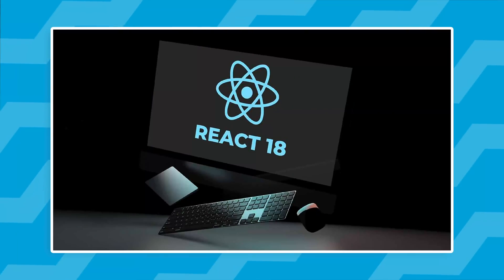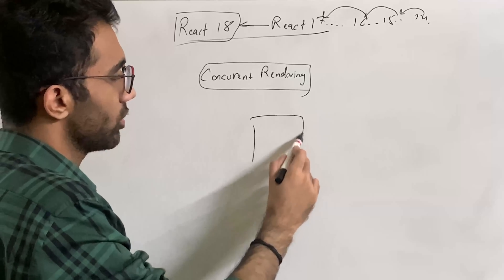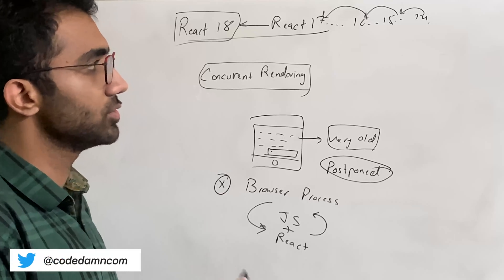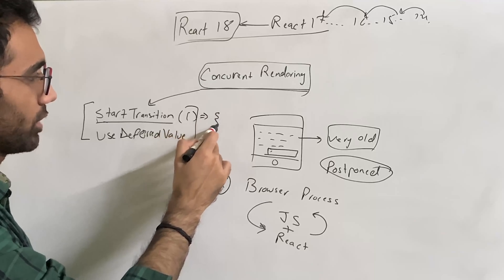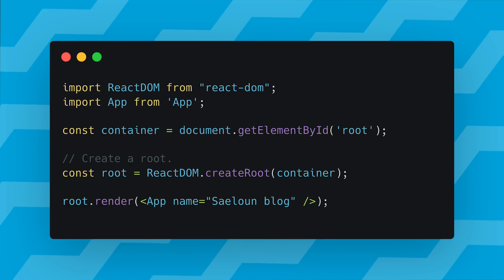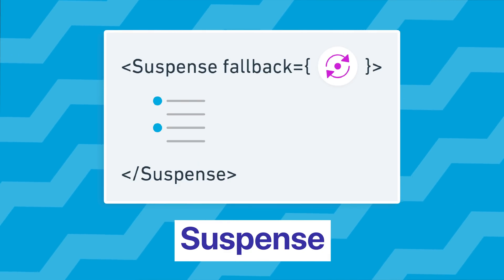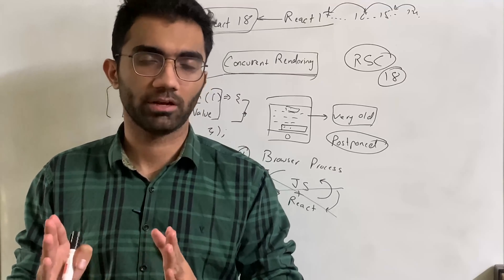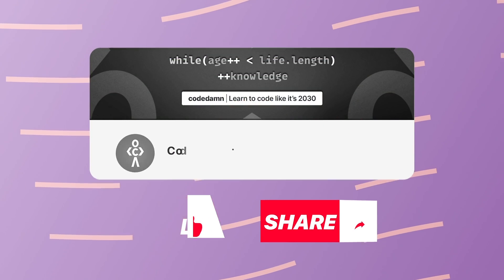Everything New in React 18 - Explained!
Timestamps
0:00 Teaser
0:31 Video Starts
0:46 Concurrent Rendering
2:07 Concurrent Features
3:14 createRoot() Function
3:48 React Server Component
4:20 Suspense
4:57 Automatic Batching
5:51 Outro

BIGGEST Change in React 18 Explained!